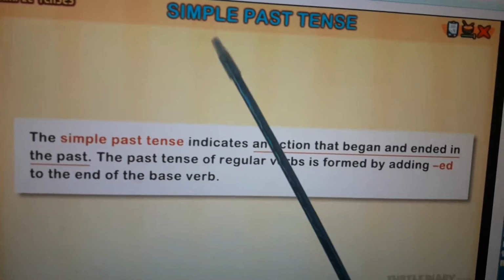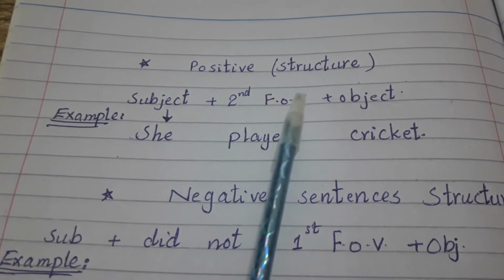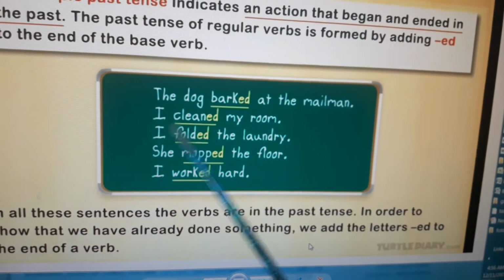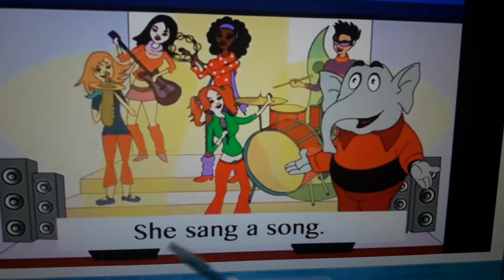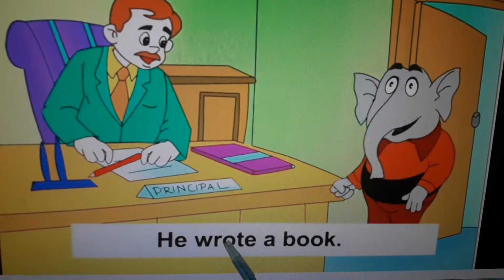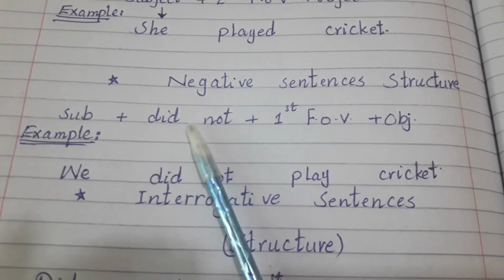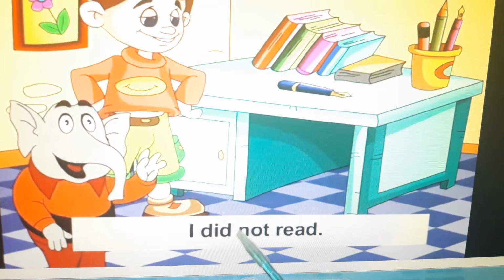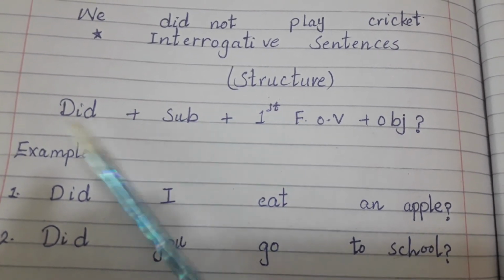Past Indefinite Tense